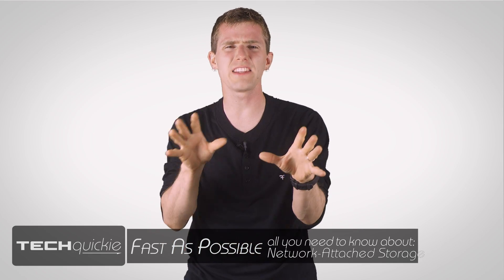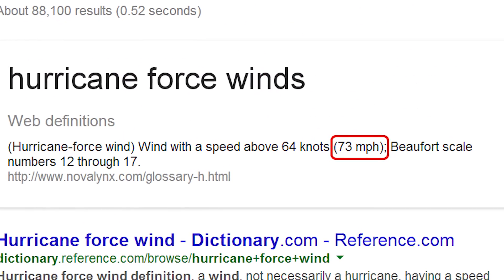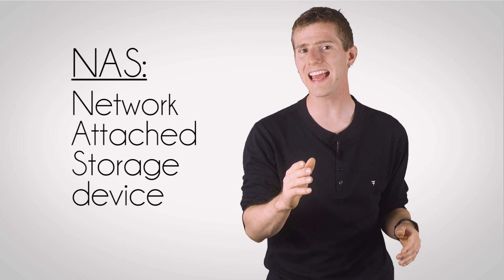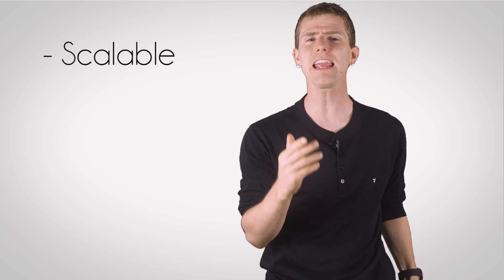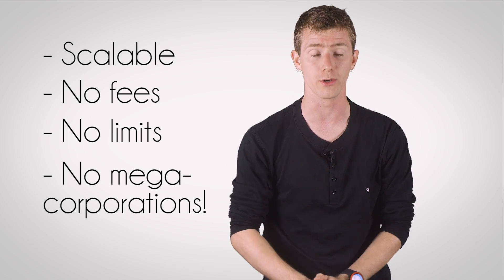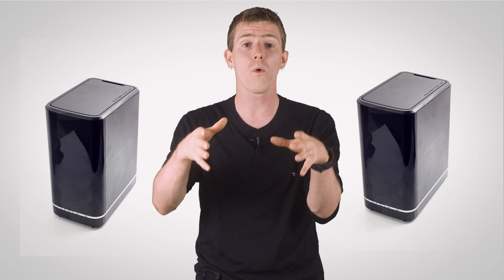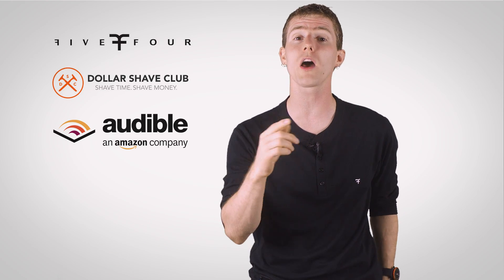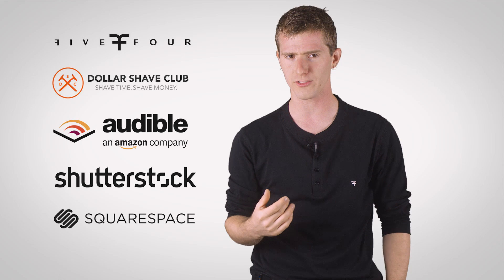What is a NAS as Fast As Possible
A NAS or "network attached storage" device is a way to consolidate your data and keep it all safe! It might not be glamorous, but it's definitely a great idea to have one!